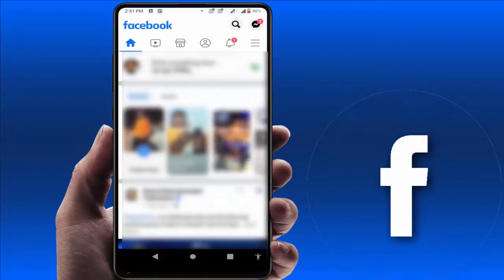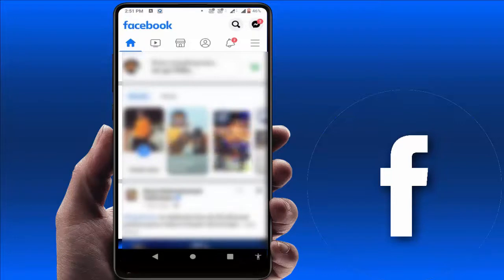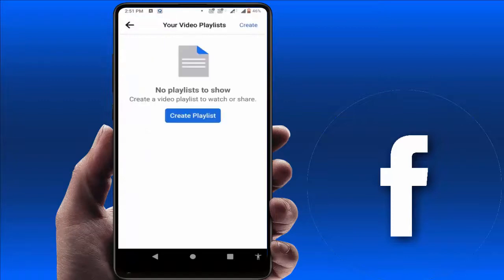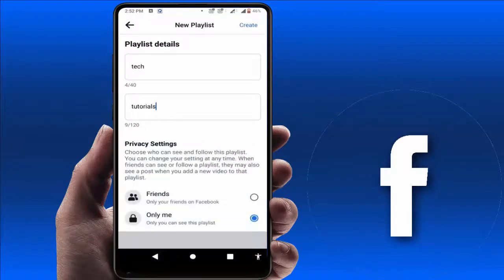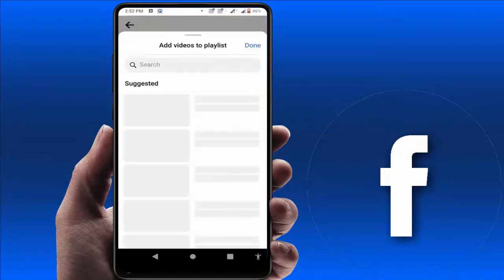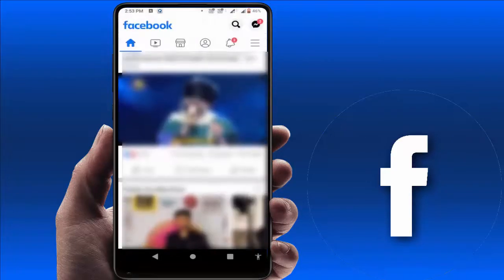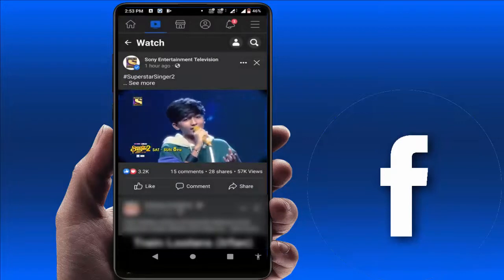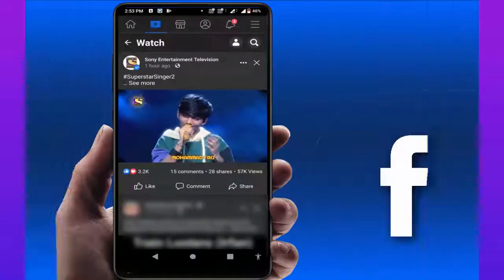How to Create a Video Playlist in Facebook on Android Device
On Android How to Create a Video Playlist in Facebook
How to Make a Video Playlist in Facebook